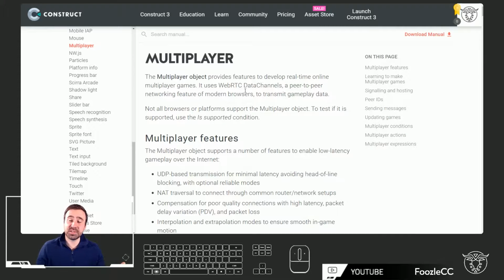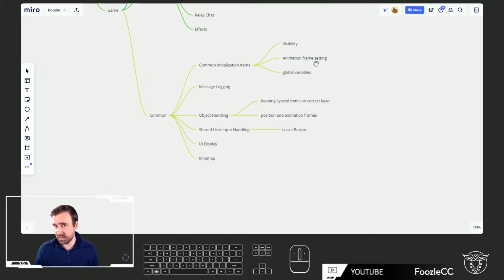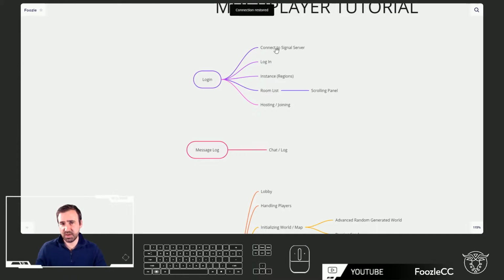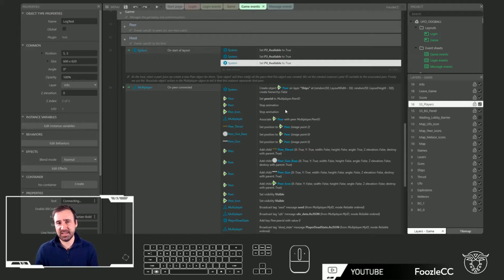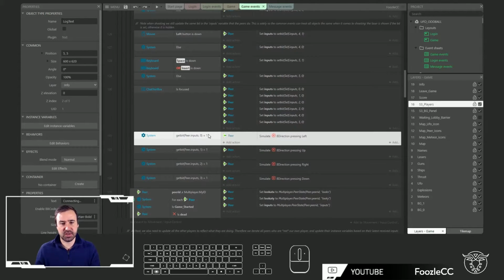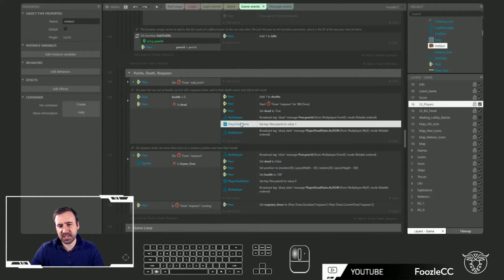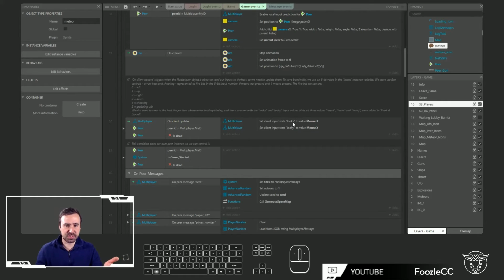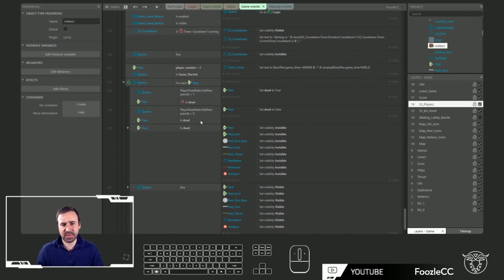How to Make a Multiplayer Game! Peer to Peer Construct 3 Multiplayer Plugin Tutorial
Construct 3 Tutorial on how to implement Multiplayer using the built in Construct 3 Multiplayer Plugin.  I cover login, game lists by region, staging, and design concepts on how to implement common features for peer to peer games.

00:27 - Intro
01:52 - UFO Oddball Demo
04:32 - Miro Board Lesson Plan
08:09 - Login
15:13 - Messaging
15:52 - Game
16:53 - Signalling
21:17 - Initializing World
28:13 - Host Events Start
36:03 - Points Death & Respawn
41:55 - Peer Events Start
48:02 - Common Events Start

There are other multiplayer options out there but wanted to start with what is available for free :).  This is a long tutorial so definitely check out the source project file available on the itch page below along with maybe playing a round!

The game can be played at the itch.io link below in addition to the construct 3 project file being downloaded.

The artwork for this game is pretty much all CC0 art from Kenney:

Cheers-
FoozleCC